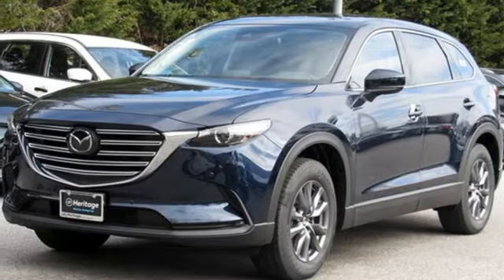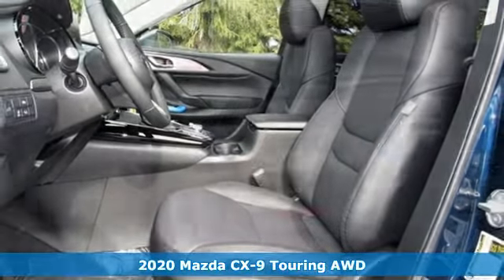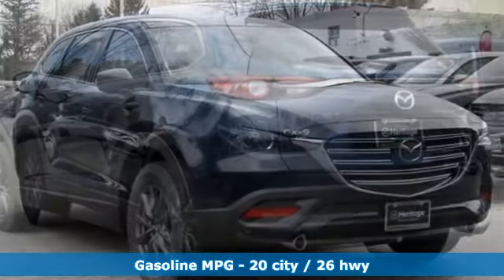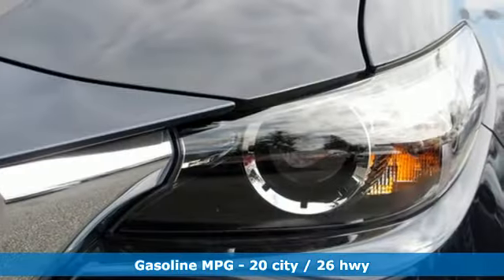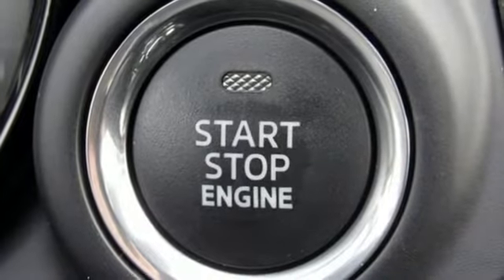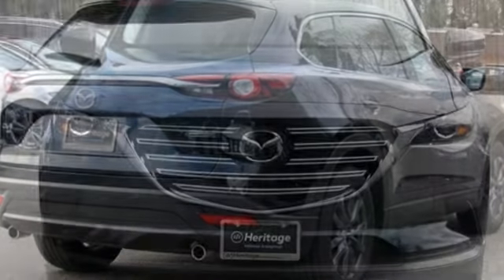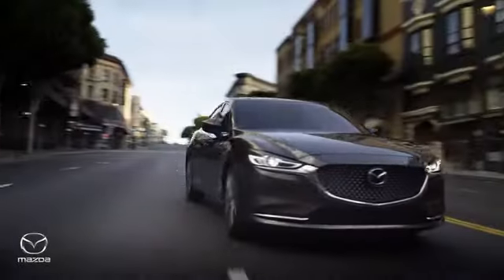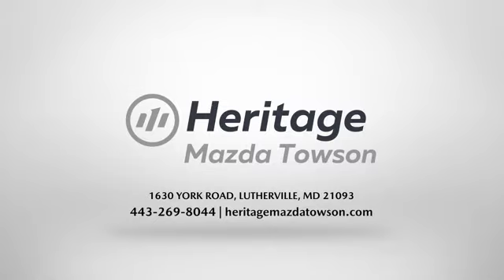New 2020 Mazda CX-9 Lutherville MD Baltimore, MD Z0414979 - SOLD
Year: 2020
Make: Mazda
Model: CX-9
Trim: Touring
Engine: 2.5L 4-Cylinder
Transmission: 6-Speed Automatic
Color: Blue
Interior: Black
Stock #: Z0414979
VIN: JM3TCBCYXL0414979

Address:
1630 York Road